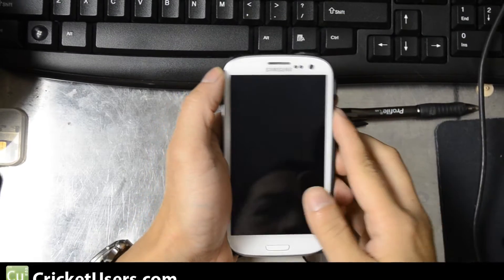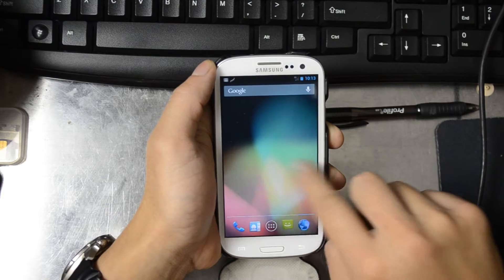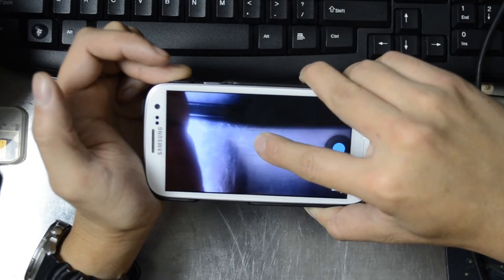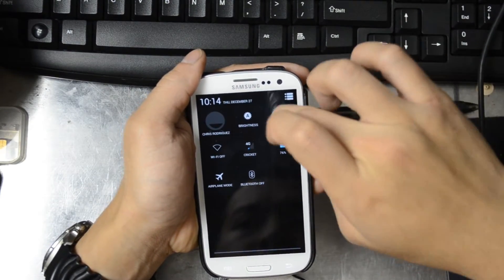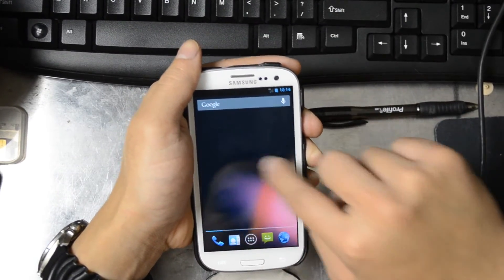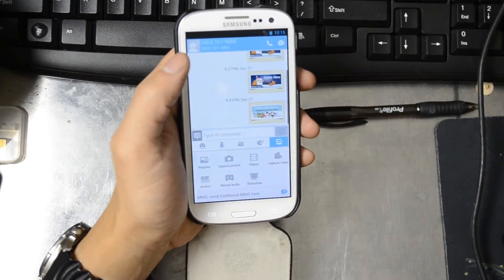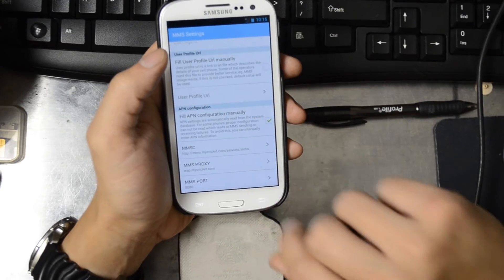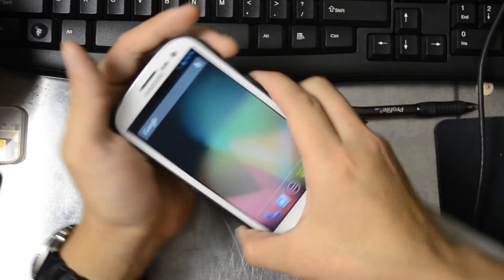USGalaxyS3.com - Cricket Wireless Samsung Galaxy S3 on CM10.1 (JellyBean 4.2.1)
We have a working version of CM10.1.  Known issue is MMS.  It can send via GOSMS, but it cannot receive at the moment.

This is an improvement over the original CM10 where we had no working camera.